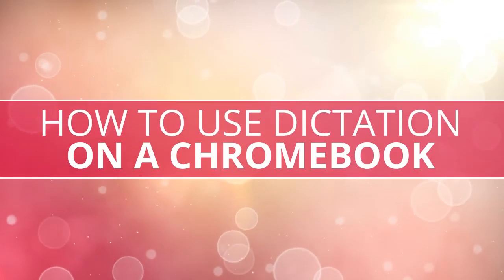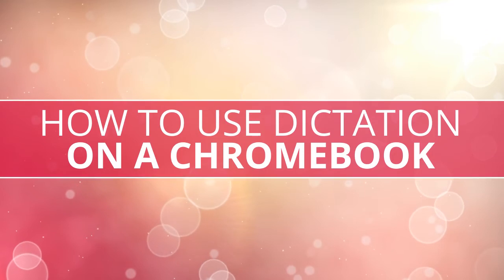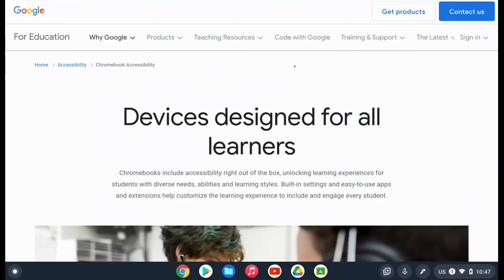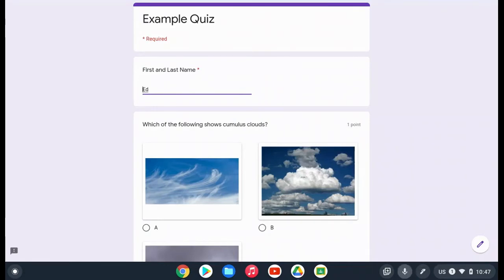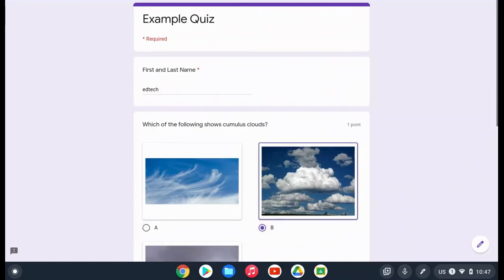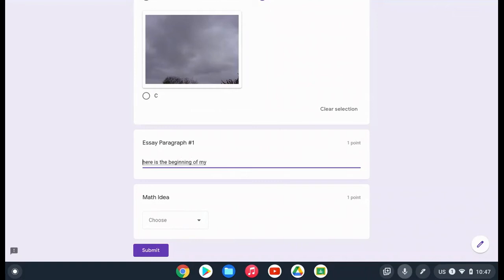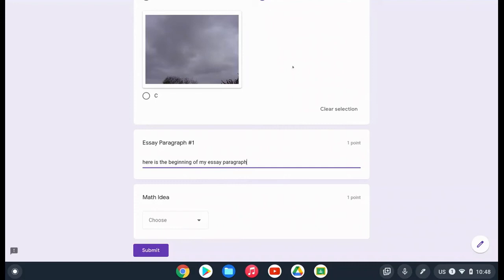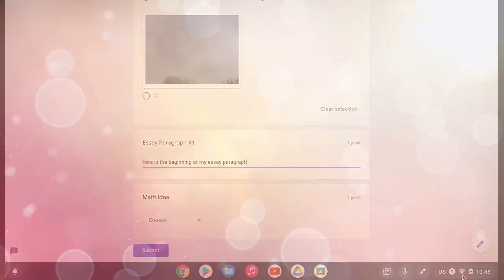How to Use Dictation on a Chromebook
In this video we walk through how to enable and use dictation or speech-to-text on a Chromebook.